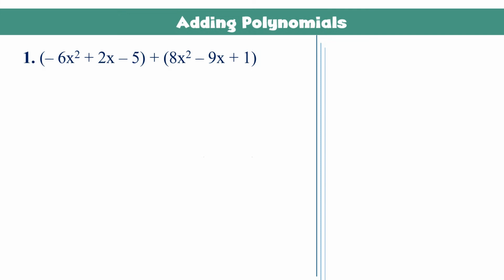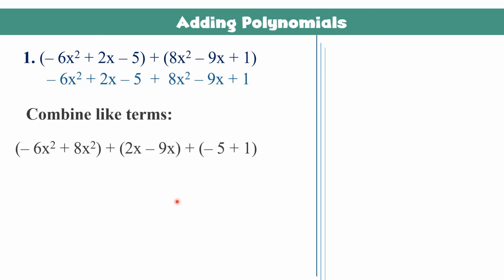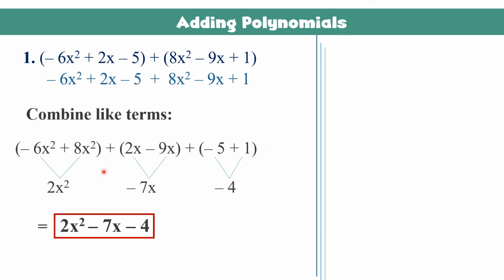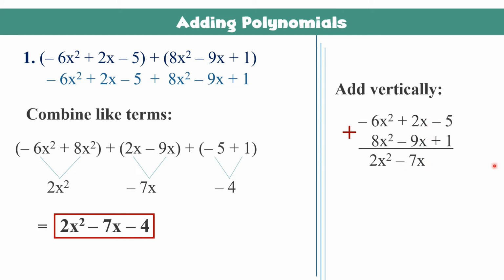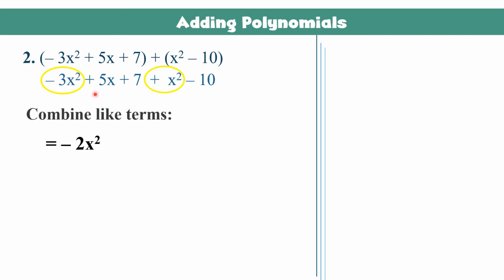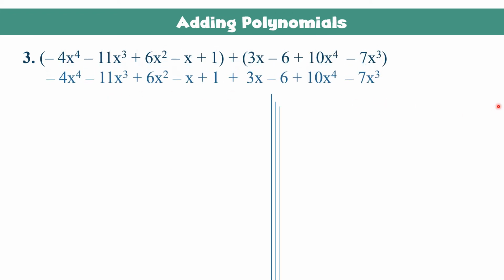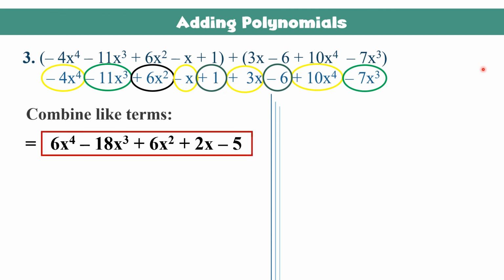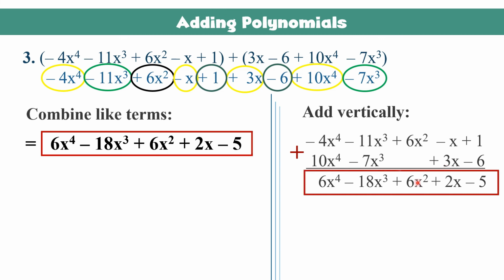Addition of Polynomials | Ms Rosette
This video discuss about two ways on how to add polynomials: Combining like terms and adding them vertically.